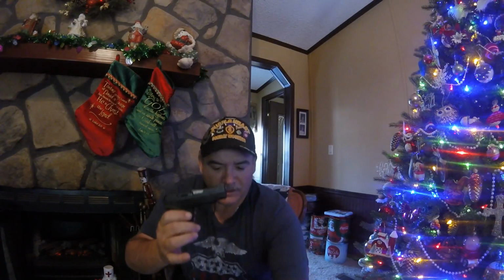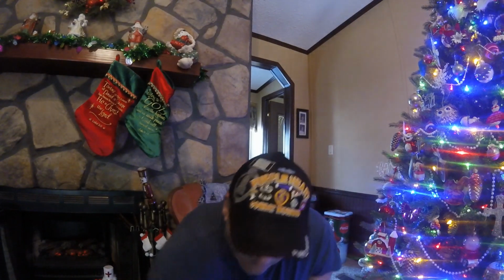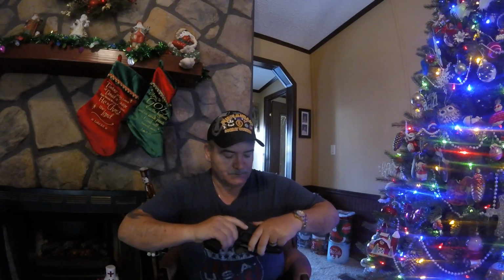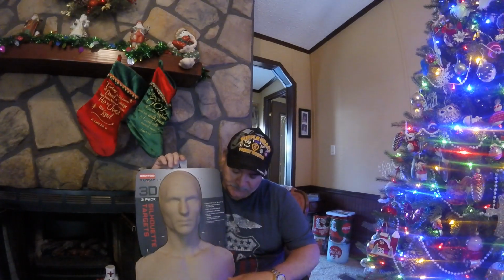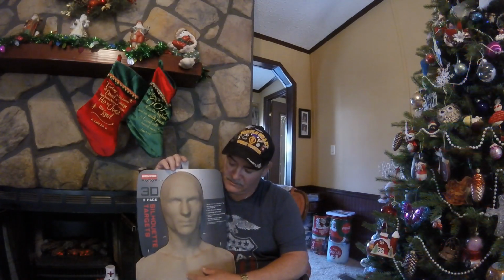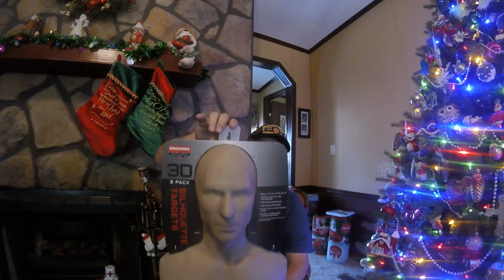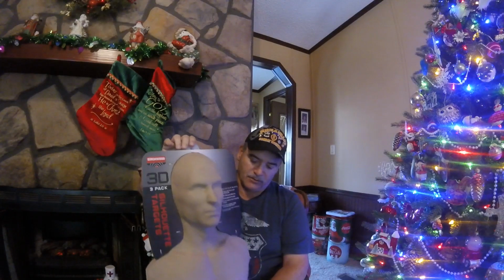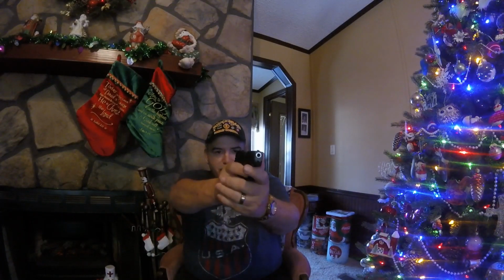Ruger LCP II Lite Rack 22 LR Pistol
Table top review of the Ruger LCP II Lite Rack .22 LR Pistol